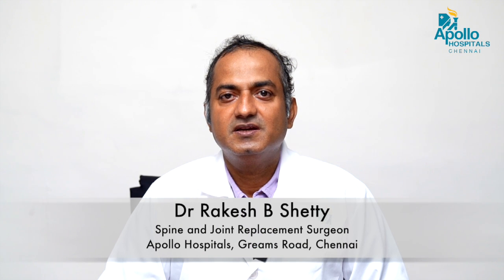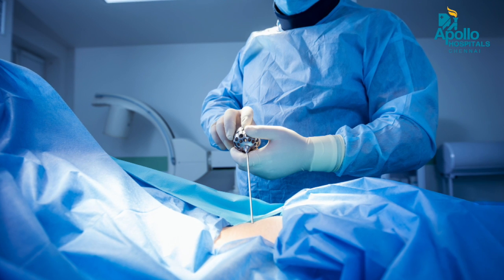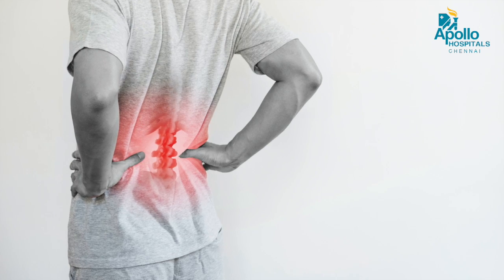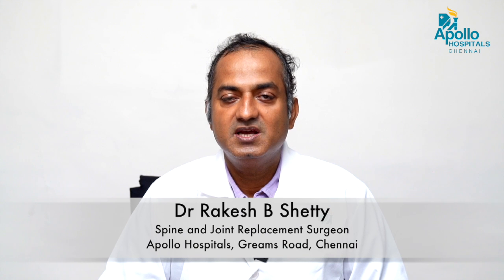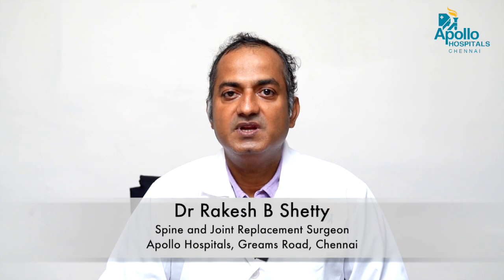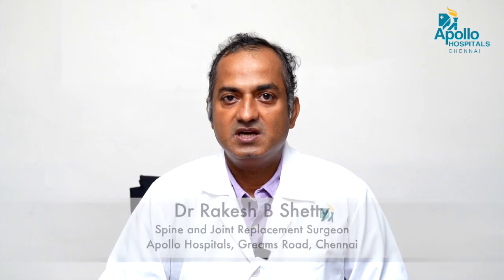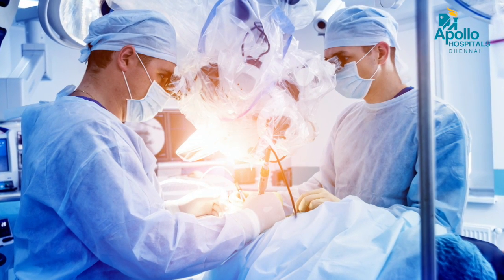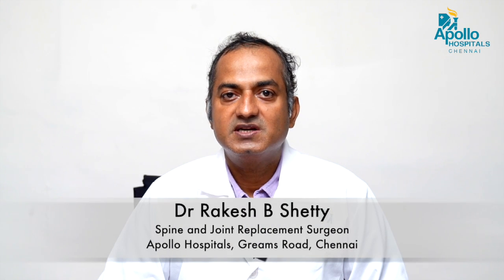Spine Surgery: Latest Advancements and their Benefits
Fear spine surgery no more! Watch this video where Dr. Rakesh B Shetty, Spine and Joint Replacement Surgeon, Apollo Hospitals, Greams Road, Chennai, discusses the latest advancements in Spine Surgery. He talks about the benefits, safety, and recovery time of different procedures and also gives expert recommendations. Watch the video to know more!